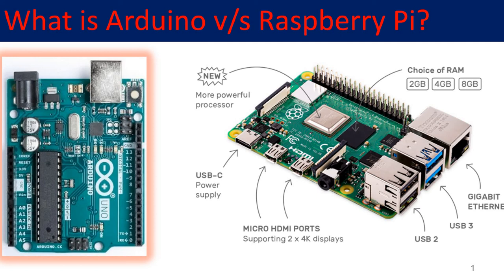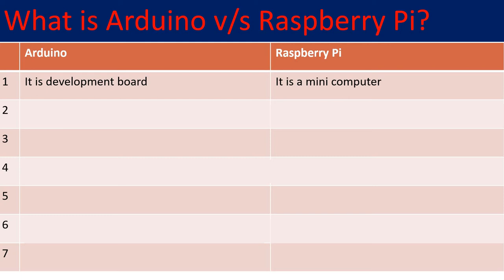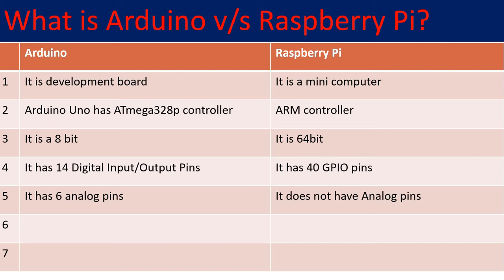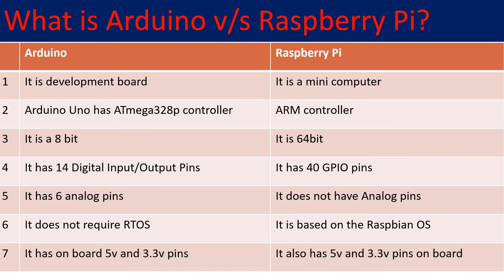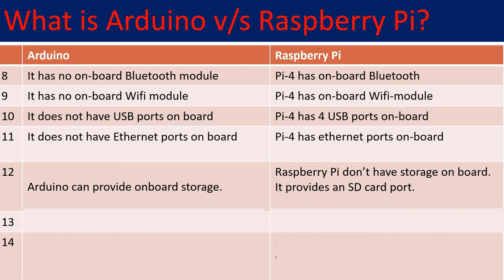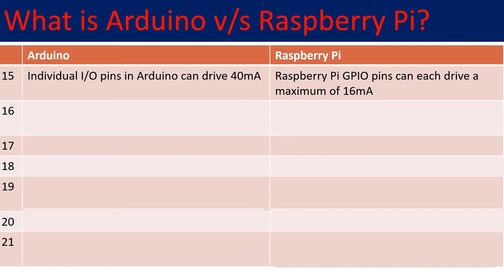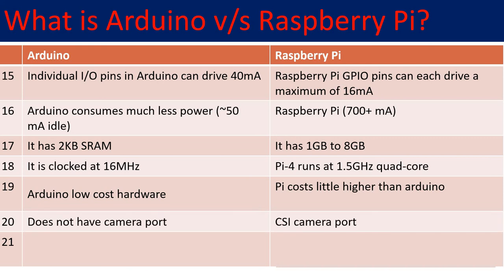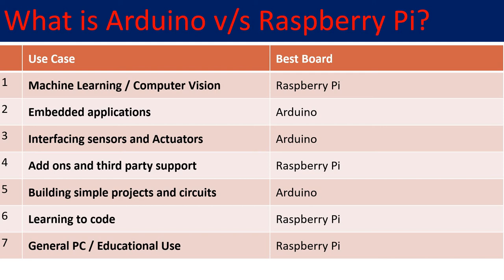Arduino versus Raspberry Pi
Arduino Uno versus Raspberry pi 4
Key difference between Arduino and Raspberry pi
Applications